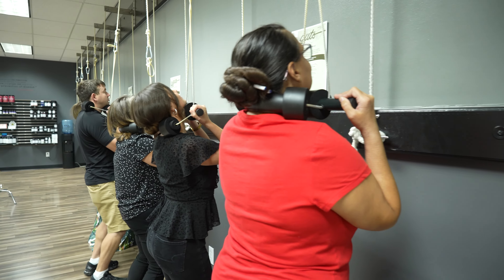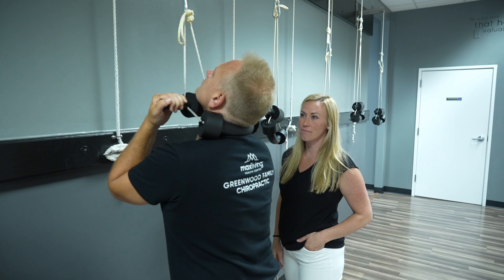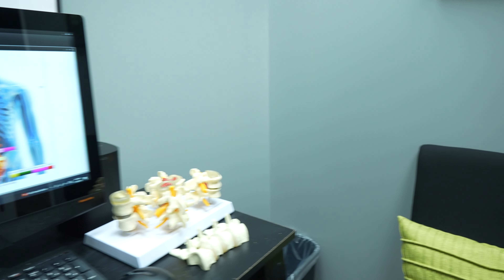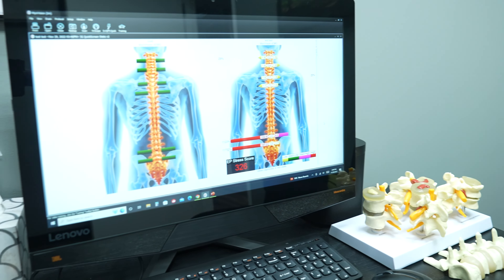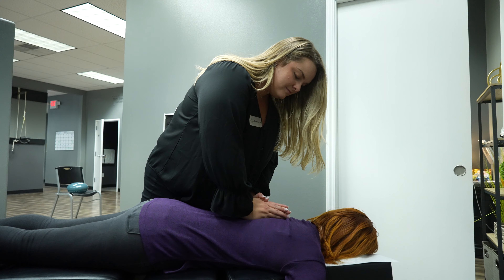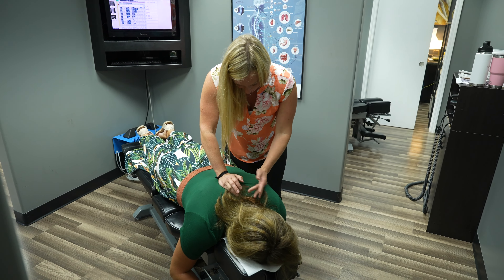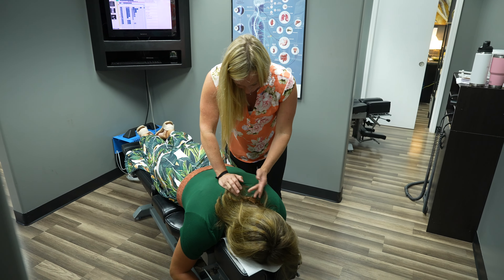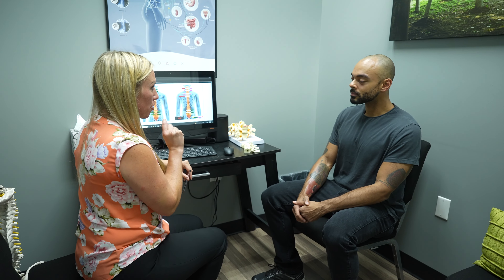Greenwood Family Chiropractic - Tour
Greenwood Family Chiropractic
520 N. State Road 135 Suite R